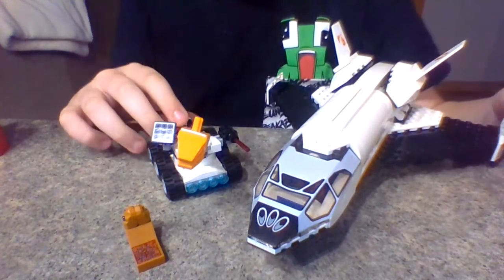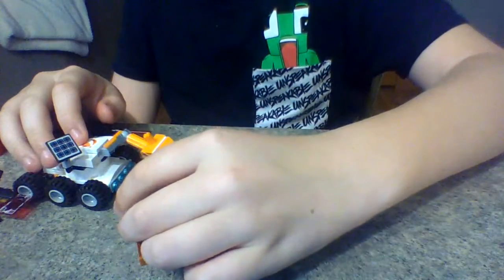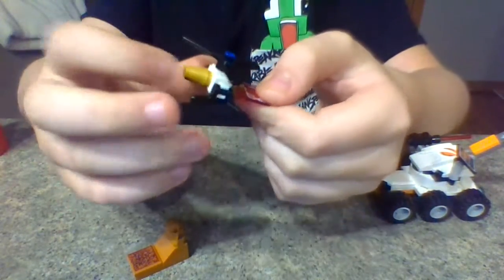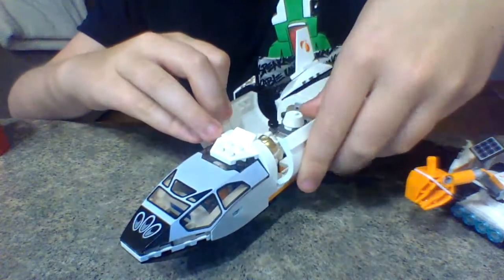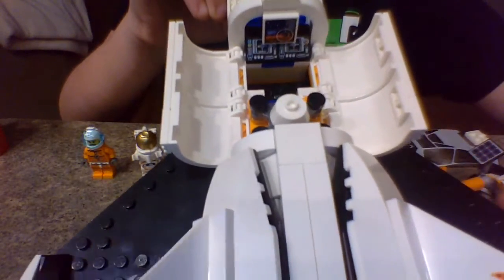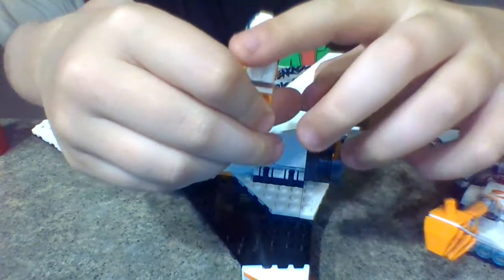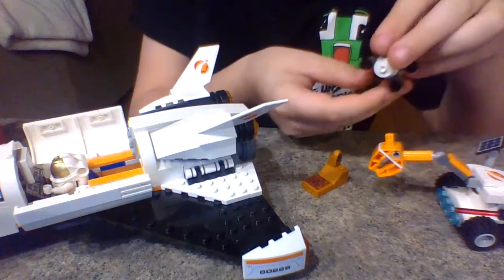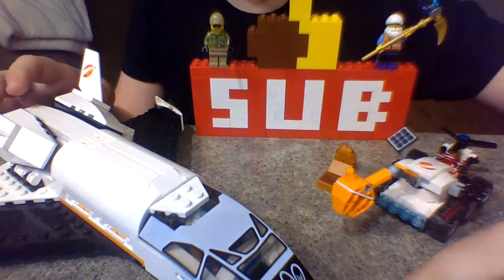LEGO Mars Mission 2020 Shuttle Set Review!